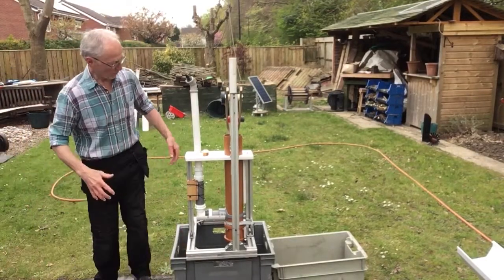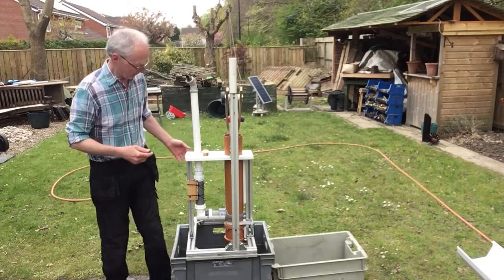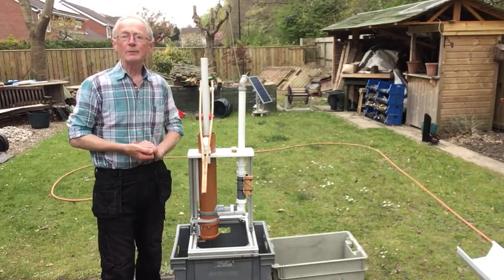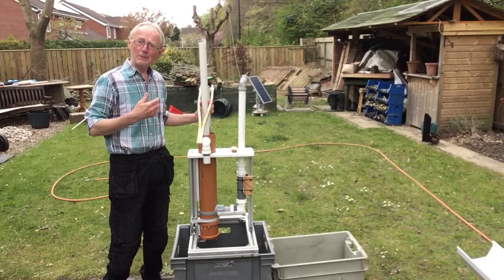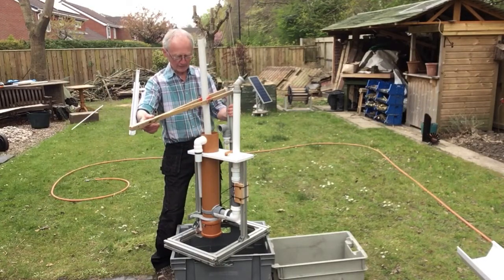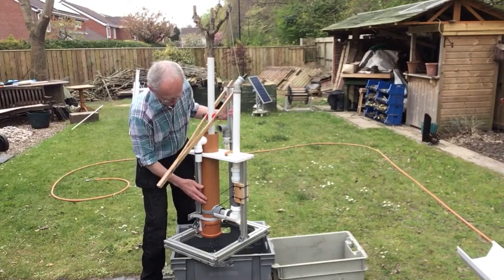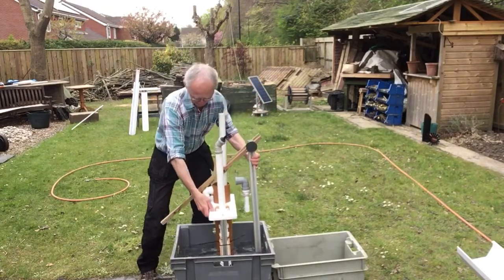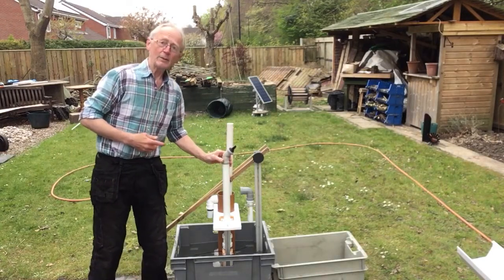A Roman piston pump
This a recreation of an original pump found within the Roman city walls of London. It was a piston pump with twin cylinders and it was made from lead metal with leather valves to control the water flow. It may have been used by the Roman ‘fire brigade’😀